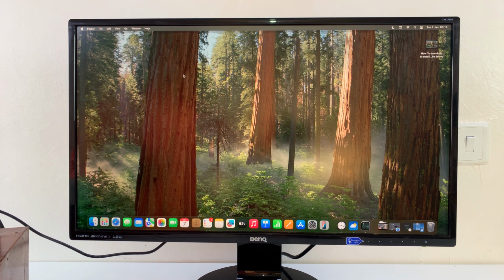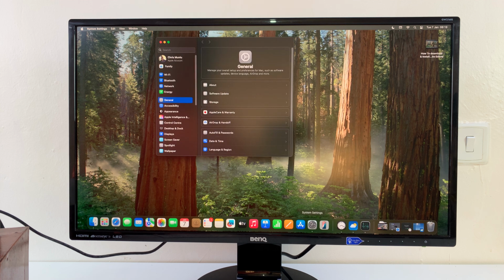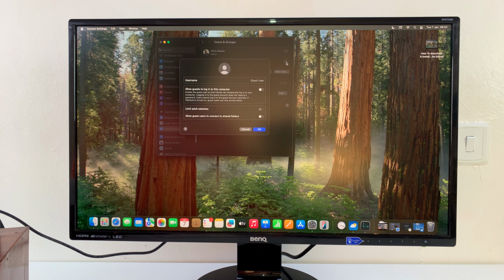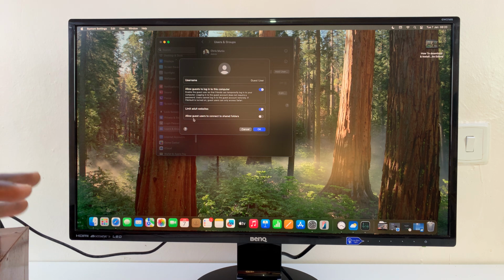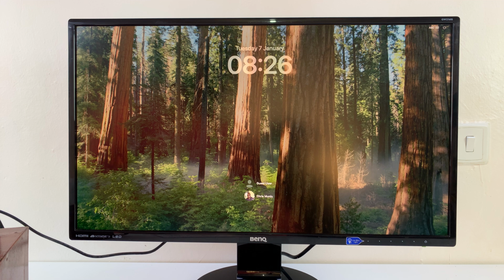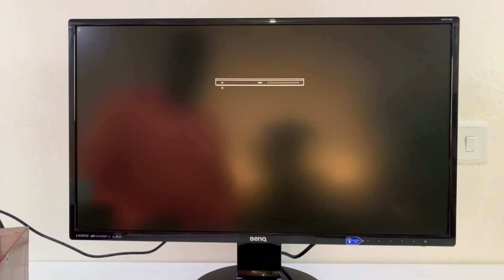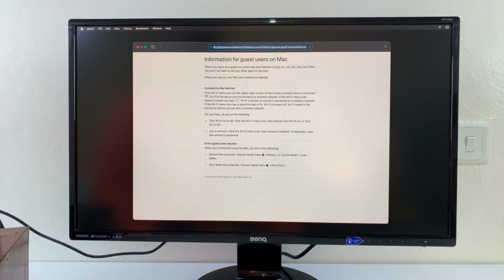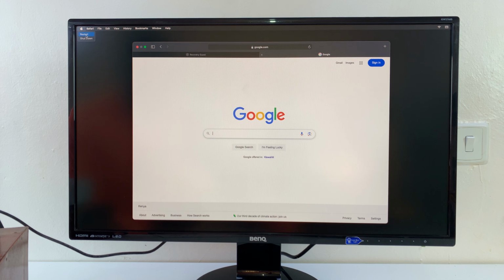How To Enable Guest User Account On Mac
Learn How To Enable Guest User Account On Mac.

In this video, we'll show you how to easily enable the Guest User account on your Mac. A Guest User account allows others to use your computer without gaining access to your personal files or data. It's a great way to share your Mac with friends, family, or visitors while keeping your information secure.

Whether you're new to Mac or just need a refresher, this tutorial will walk you through the process step by step.

1. Start by launching the Settings app. Then, scroll and select the option Users & Groups. You should see all user accounts on your Mac.

2. Look for the Guest User option. By default its displayed but turned off. So to turn it on, start by clicking on the i(info) icon next to it.

3. A pop up will appear on the screen asking you to customize the guest user account. Once done, click on OK.

4. Now, to switch to the guest user account, simply log out and you should see your admin account icon and your guest user account icon, simply click on the guest user option.

5. Your Mac might need to perform a restart to sign in to the guest user account. Simply confirm it. Once the restart it complete you have now successfully enabled a guest user account on your Mac.

Apple M4 Mac Mini

Cell Phone Tripod Adapter